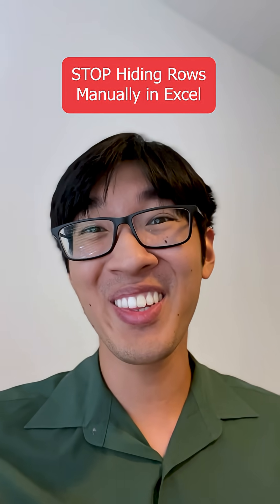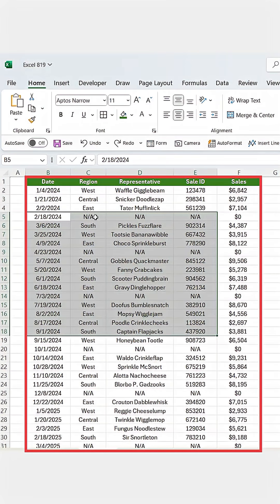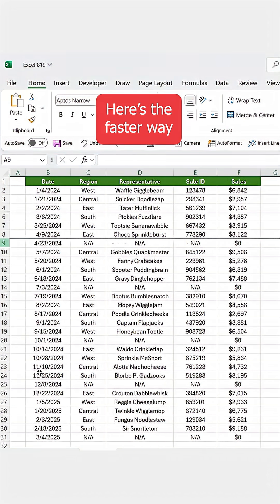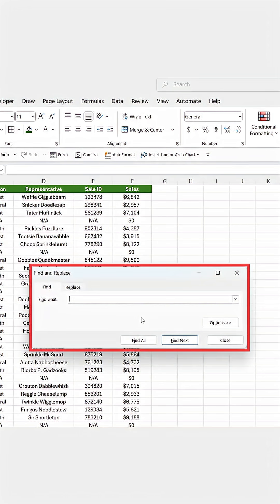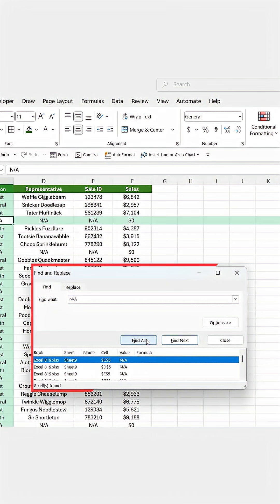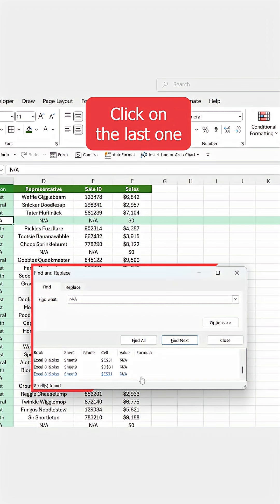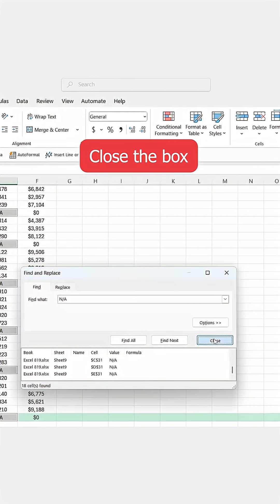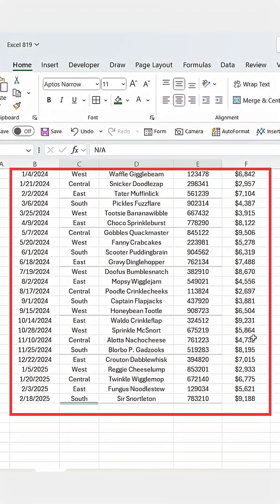Hide Rows with N/A in Excel Instantly (Clean Spreadsheet)